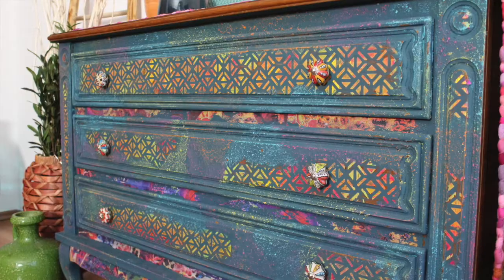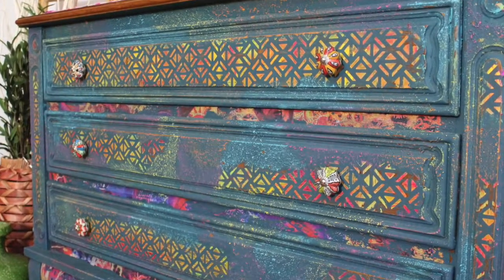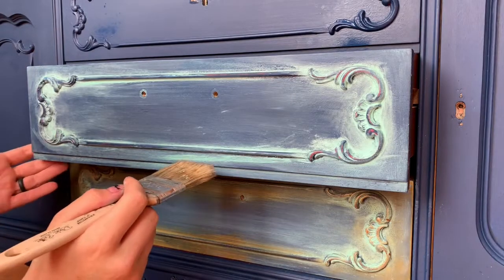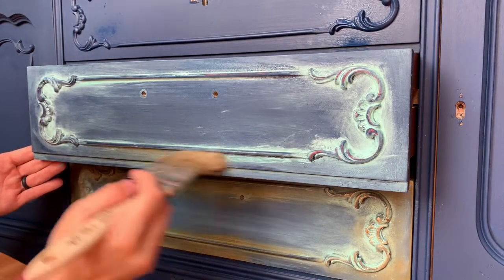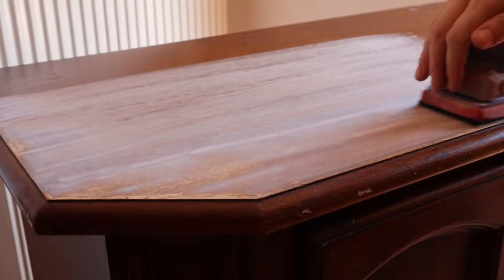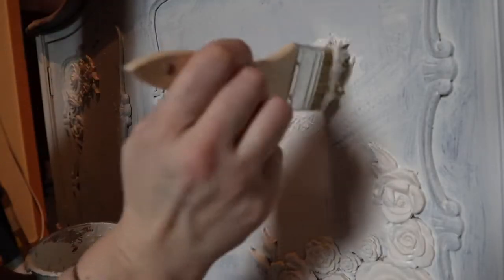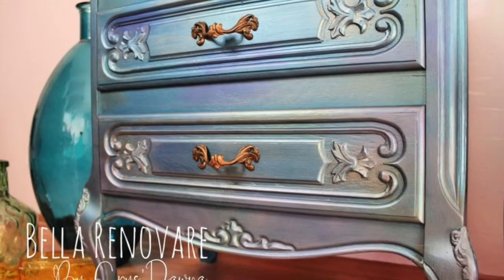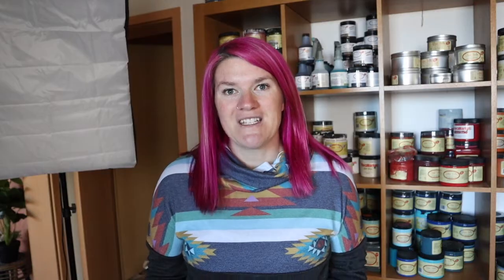Welcome To Bella Renovare by Crys'Dawna| My Channel Trailer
Welcome to Bella Renovare. We are going to create furniture art on painted furniture pieces!!!  Thank you so much for being here!